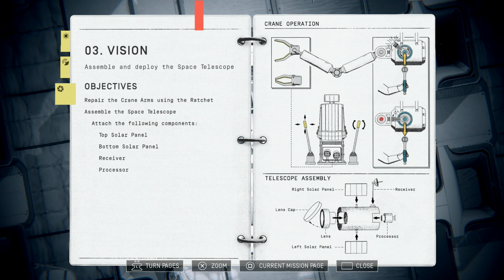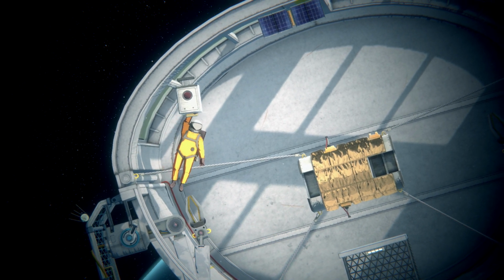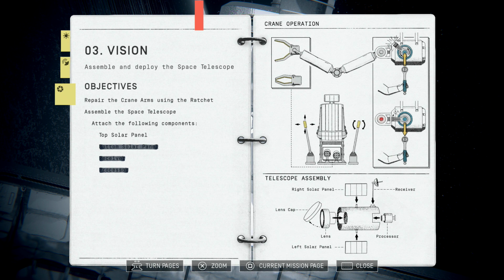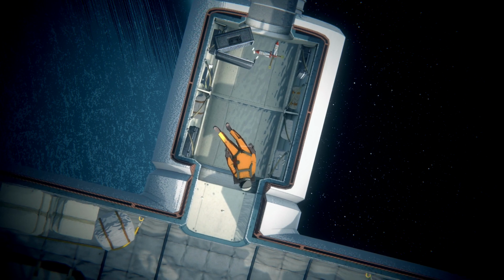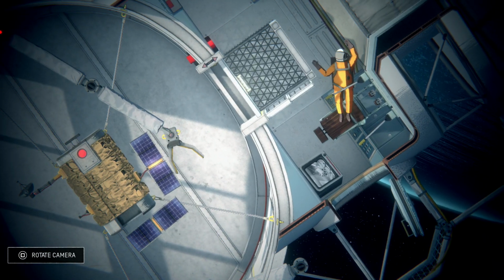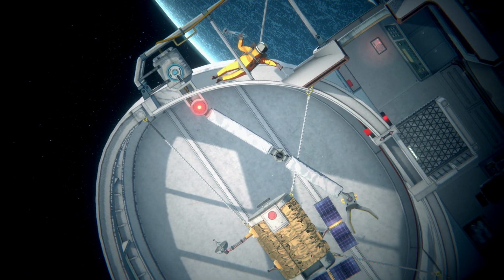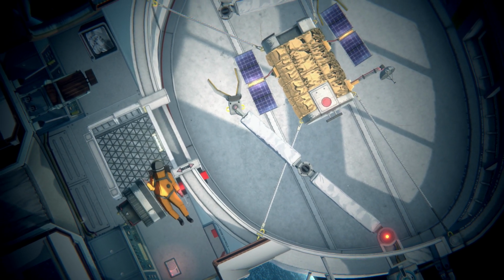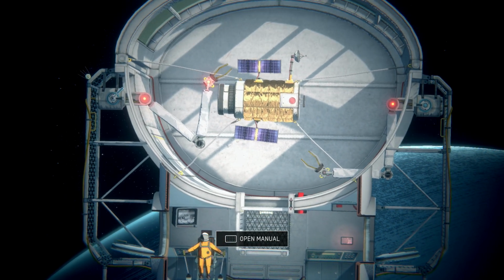Let"s Play Heavenly Bodies, part 2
got the hang of it...as much as there's a hang to get